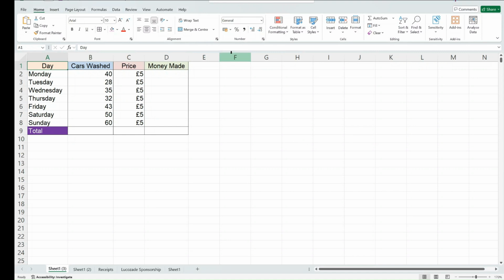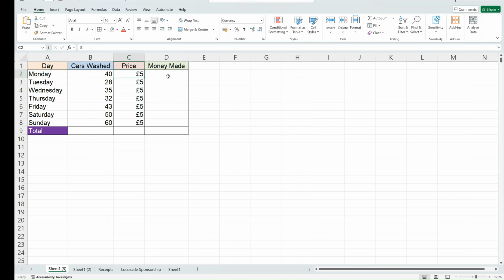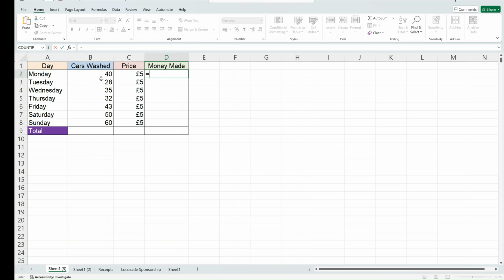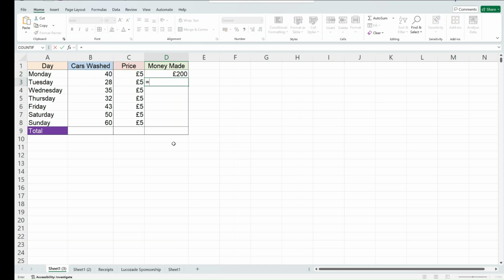Excel Basics - Multiply Formula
Quick demo on how to use basic multiplication formula in Excel